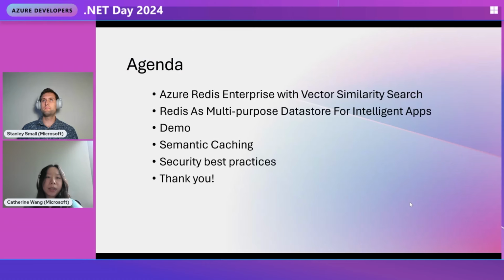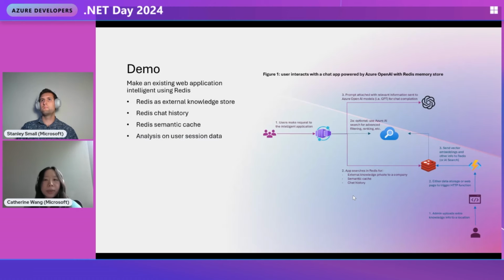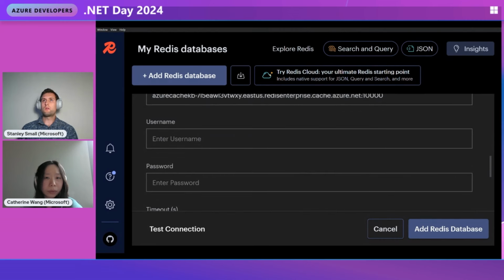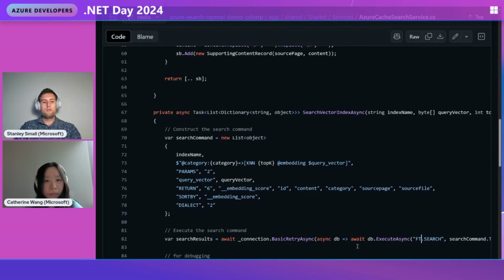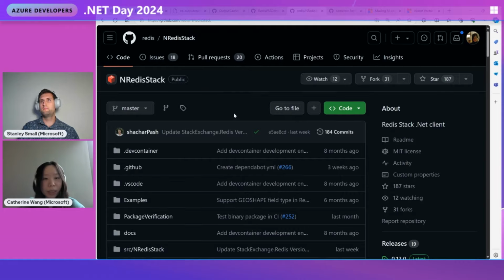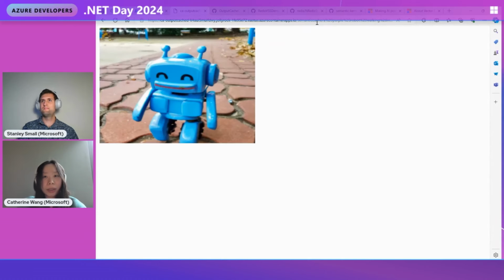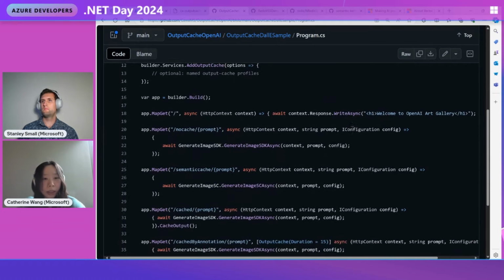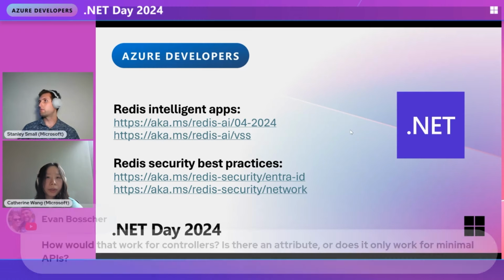Making .NET intelligent apps smarter and consistent with Redis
This session demonstrates how .NET developers build and enhance intelligent apps using Redis. We will highlight libraries and SDKs like semantic kernel, Redis OM for dotnet, and .NET 8 caching abstractions. Scenarios include chatbot, vector similarity search, semantic caching, and more.

Learn more about using Redis vector similarity search in intelligent apps